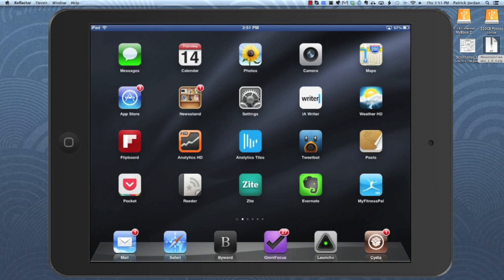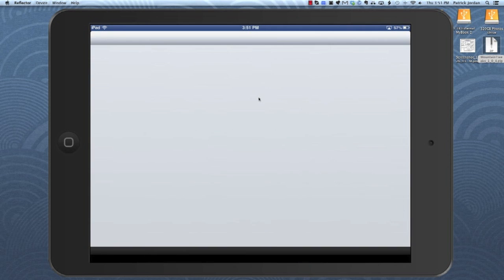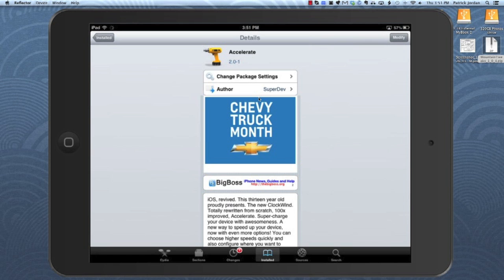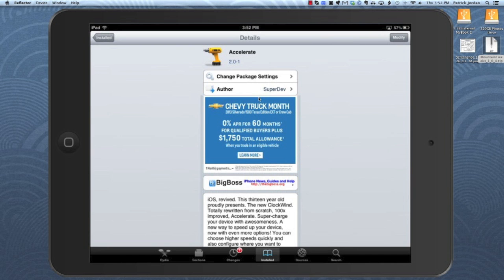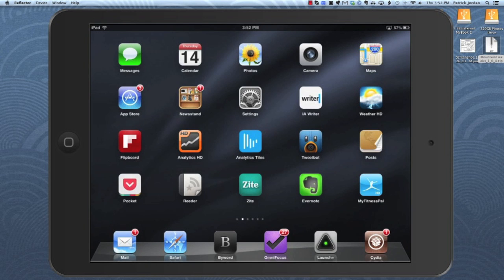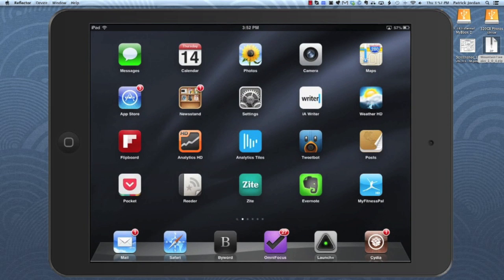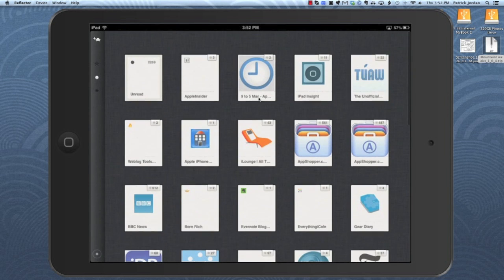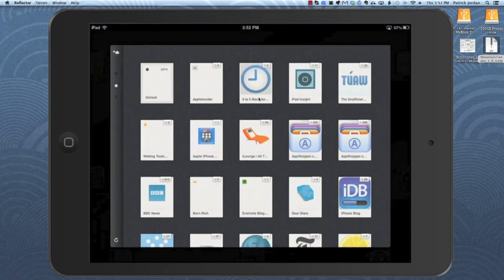Demo: Accelerate Jailbreak Tweak on iPad mini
A quick demo of how super quick the iPad mini is when using the Accelerate jailbreak tweak.  Crazy fast loading of apps and screen refreshes.